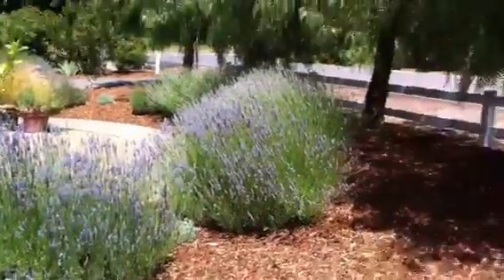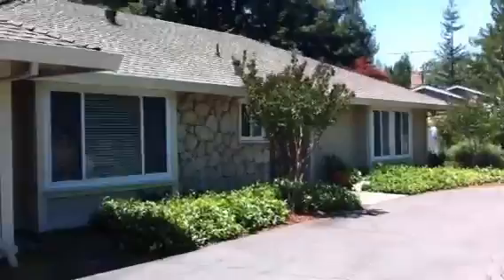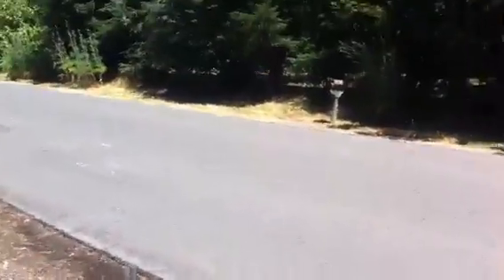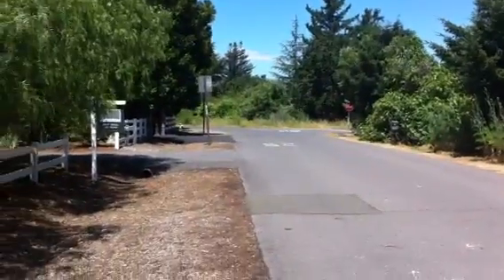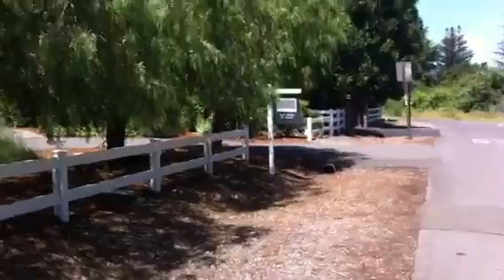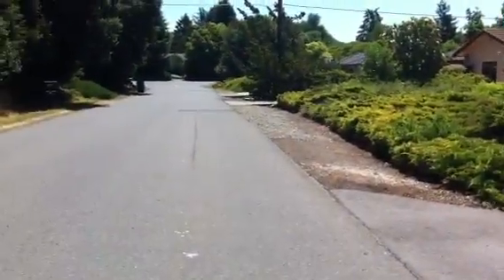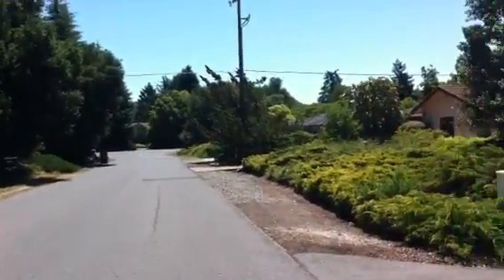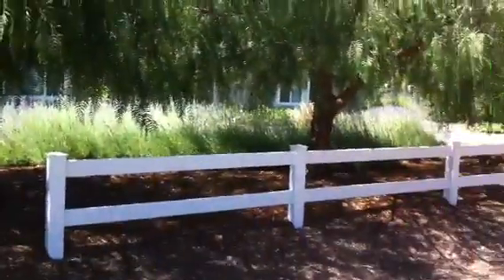Nut Tree 2